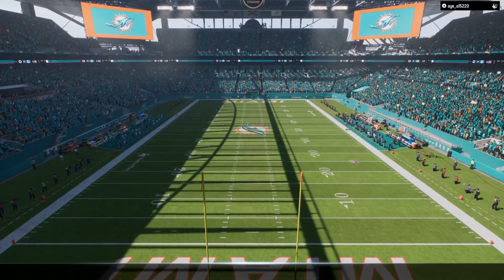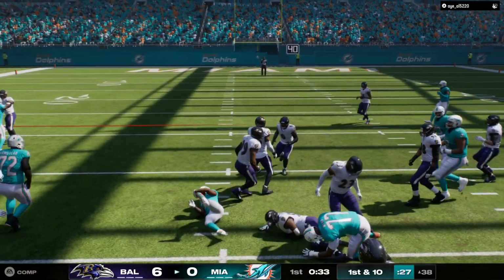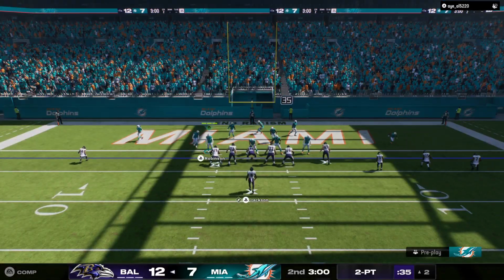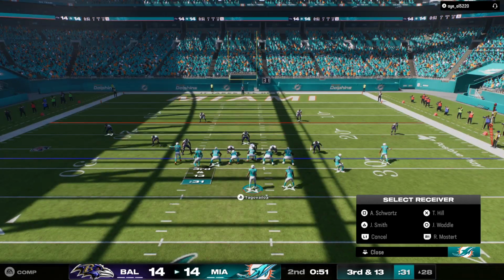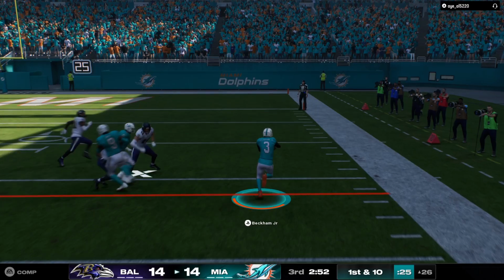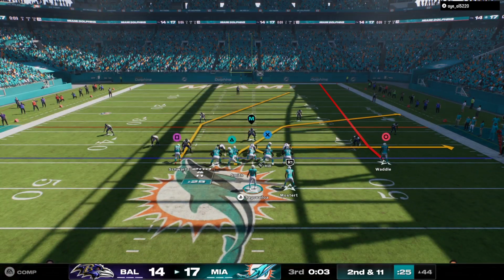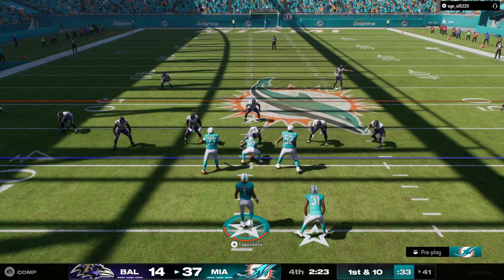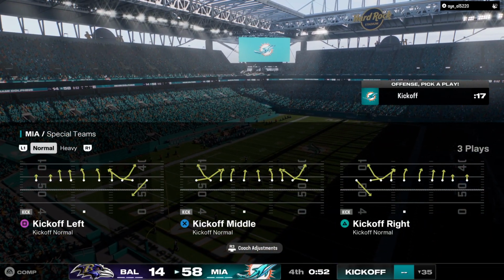H2H This game got started ugly but ended worst smh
Had to adjust to the foolishness